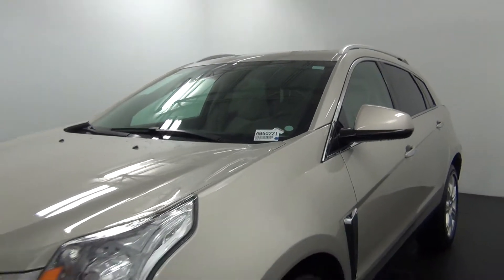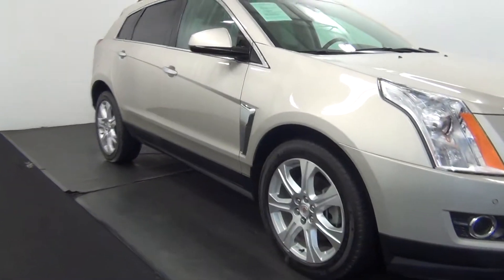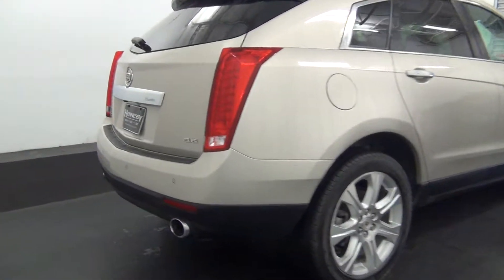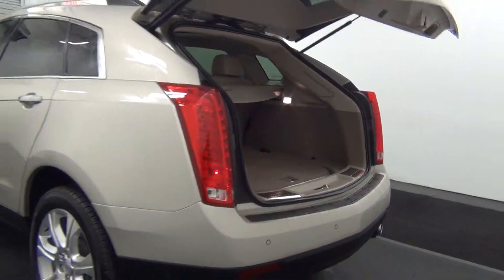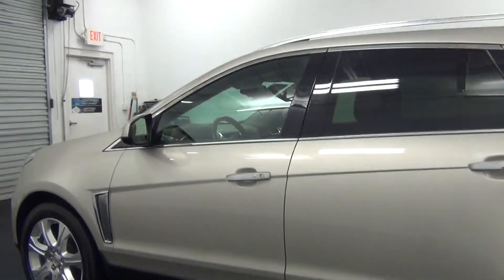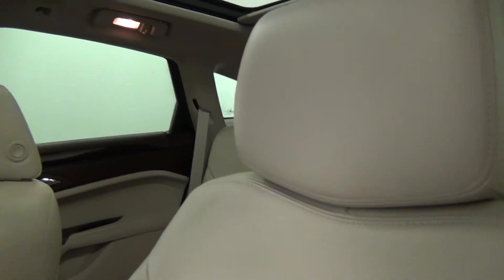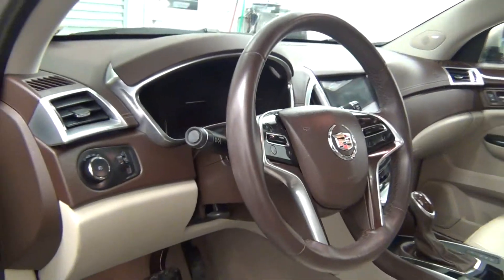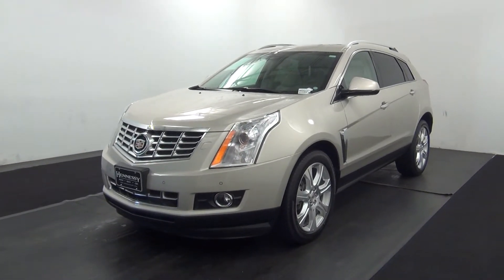Video Walk Around - 2013 Cadillac SRX Performance Collection - Stock Number AB50221